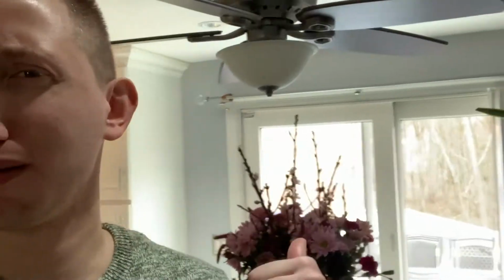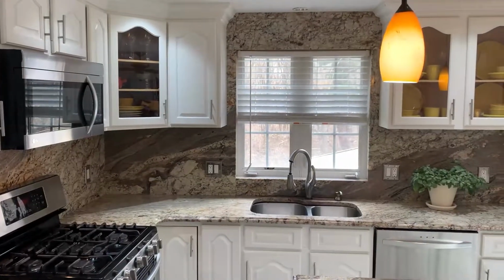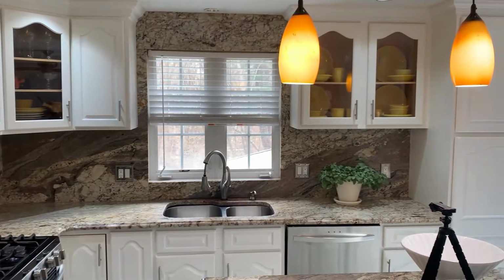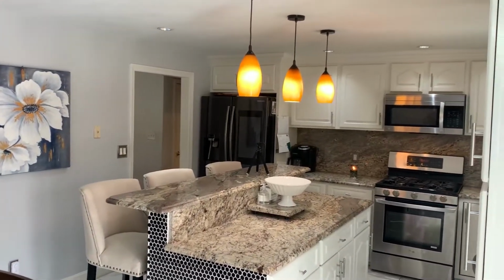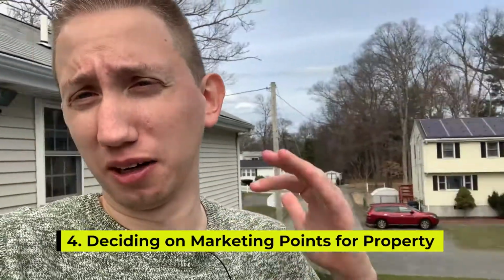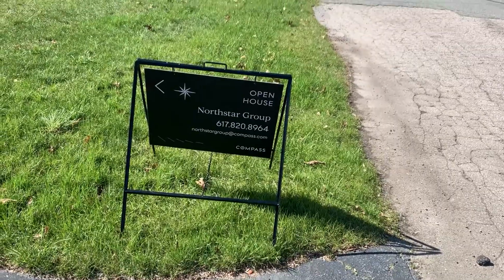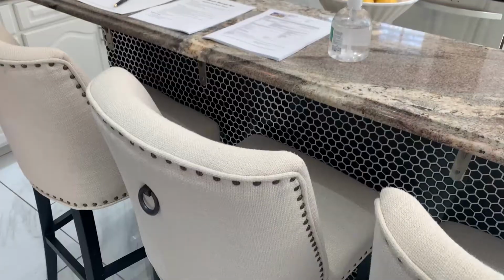Listing a Home Around Greater Boston MA | Behind the Scenes of What It Takes!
You've probably heard that the real estate market has been on fire! In this video, I give you an exclusive behind the scenes look of what it takes to list a home in this market, including all the prep work that is done, how open houses are held, and the process of sellers selecting an offer!

Want more videos on the different cities and neighborhoods around the Boston area?

📲I have so many people contacting me who are moving here to Boston MA and I ABSOLUTELY love it! Honestly if you are moving or relocating here to the Boston MA area, I can make that transition so much easier on you!!

Lior Rozhansky is a 27 Year Old Real Estate Agent and Entrepreneur. Lior Bought his first property at the age of 23, and then shortly after started helping others create wealth through real estate ownership by becoming an agent.

Since then, he and his team have sold over $20 Million worth of real estate every single year! Lior is able to use his past experiences in management consulting, as well as his experience in managing his $11 million real estate rental property portfolio, to guide clients to make the best financial decisions for themselves.

From luxury new construction homes to investment property and everything in between, Lior has been able to successfully guide clients in realizing the amazing benefits of real estate around the Greater Boston Area. Whether you live in Boston or are from out of state and thinking about moving to or investing in Boston, Lior can be the strategic guide you need to buy the perfect property for yourself!